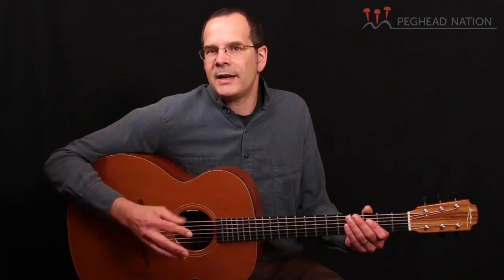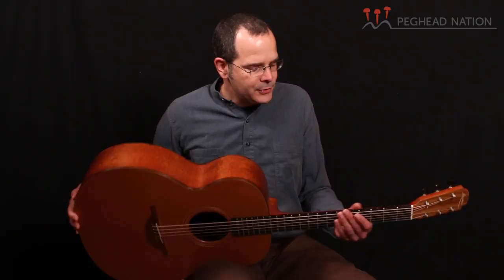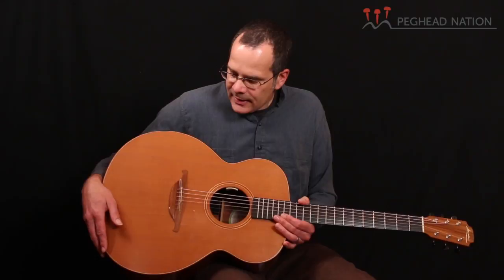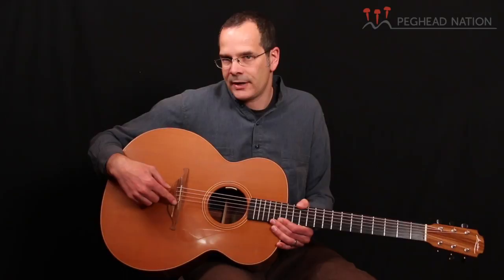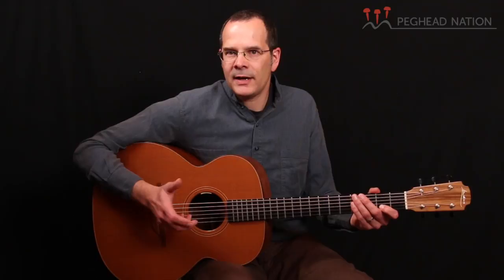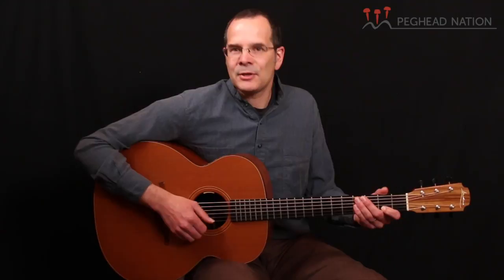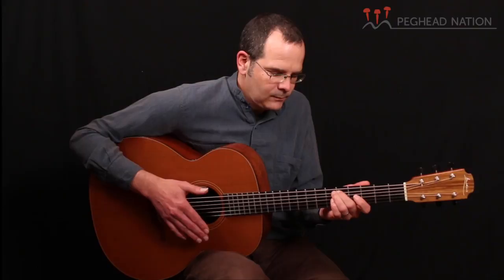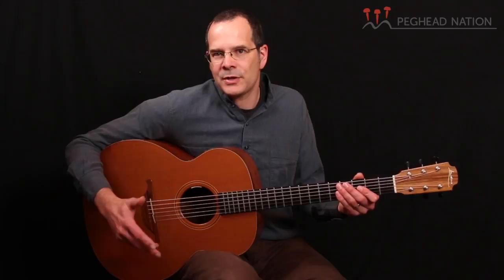Lowden O-10 Demo from Peghead Nation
Here's a look at a 1999 Lowden O-10 guitar. demonstrated by Peghead Nation Co-Founder/Producer Teja Gerken.

for more information.